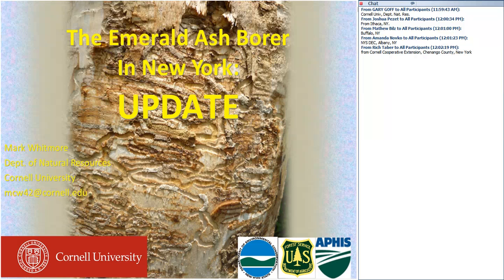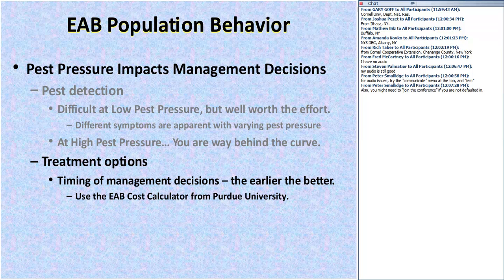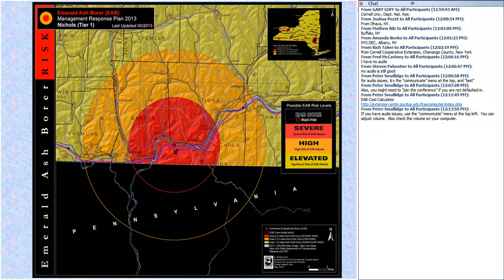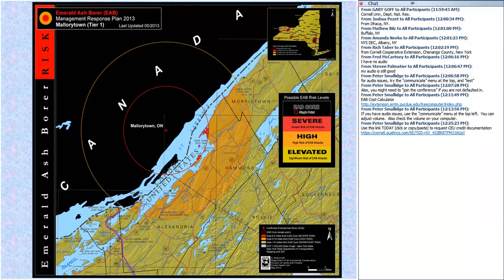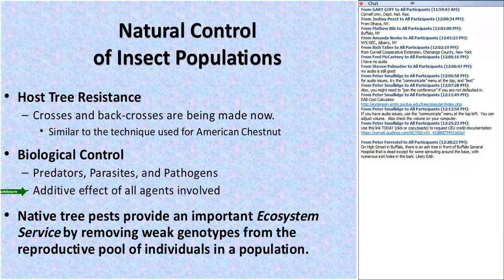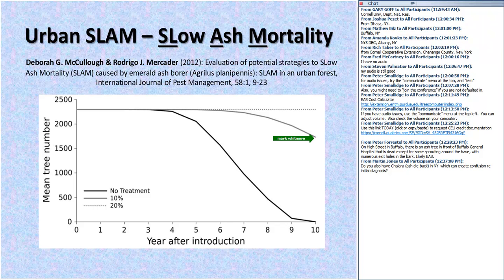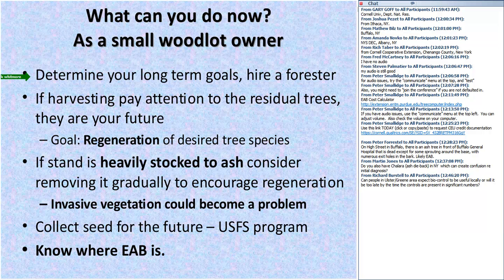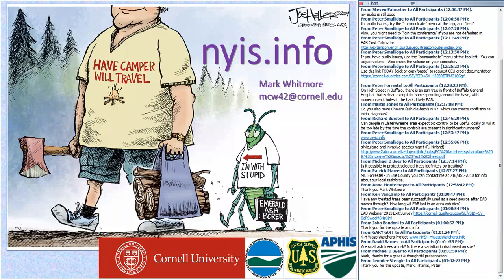Emerald Ash Borer Woodlot and Urban Update 2013 06 19 noon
Emerald Ash Borer continues its spread in New York but it is important to consider that more than 95% of our forests are uninfested. Now is the time for action. With planning we can mitigate the economic impacts and hopefully buy time necessary to develop new management strategies. Learn where EAB is, what you can do as an individual and community, and what the latest research is finding. Presented by Mark Whitmore, Cornell University Department of Natural Resources.